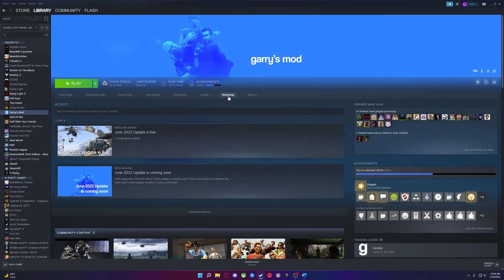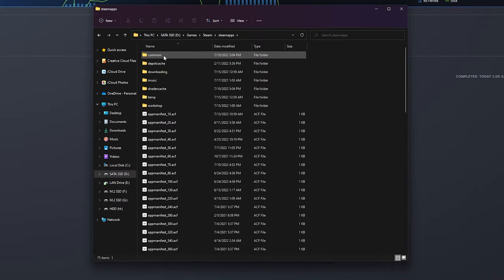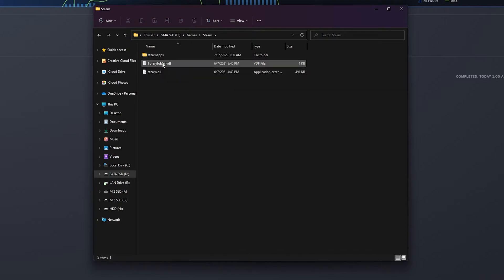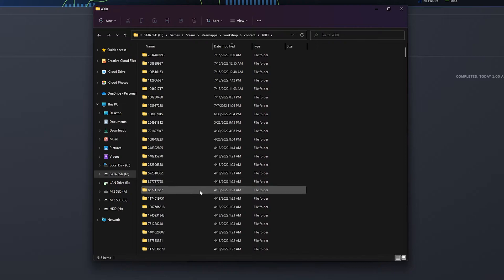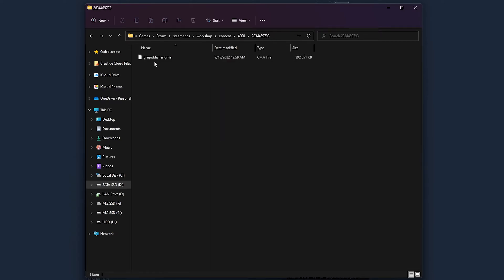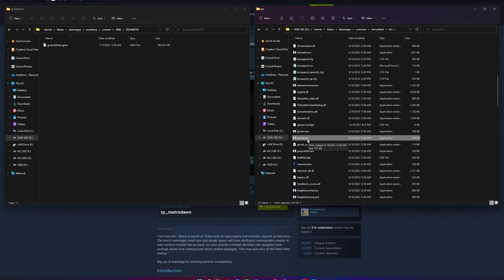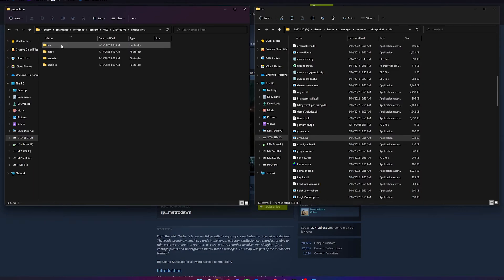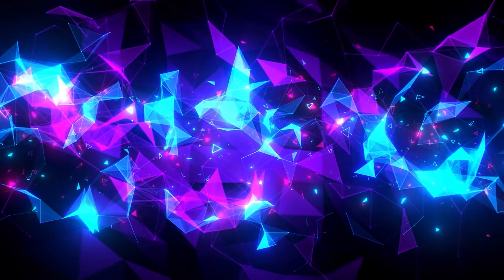How To: Extract Garry's Mod Workshop Addons with gmad.exe (2023)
Hello!

Today, I just wanted to make a super quick, simple, and sweet video, showing how to add steam workshop addons to your Garry's Mod server!

This is a work around, which works pretty well, actually, since Steam Workshop Downloader has been taken off the web by valve (read more about it

Razer Kiyo Pro Webcam
Elgato Ring Light
Blue Yeticaster Mic
Stream Deck Mini
Stream Deck MK.2
Elgato 4K Pro